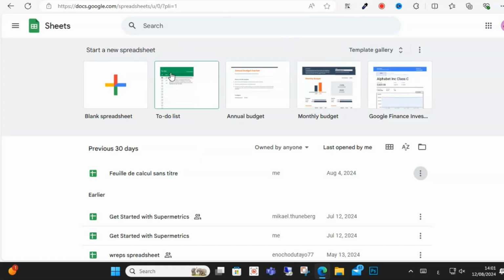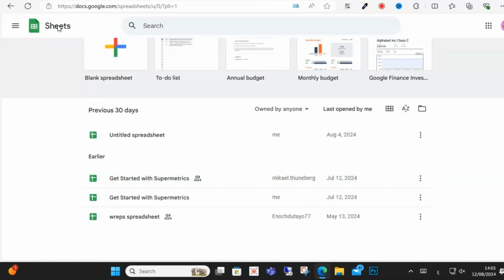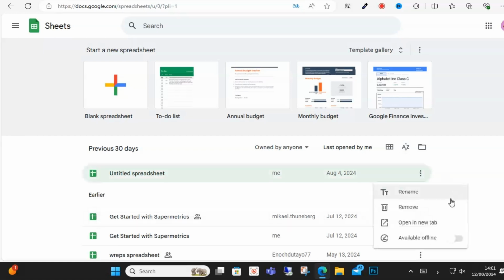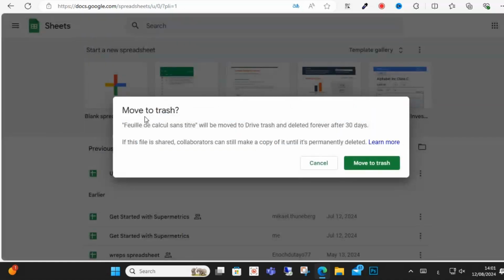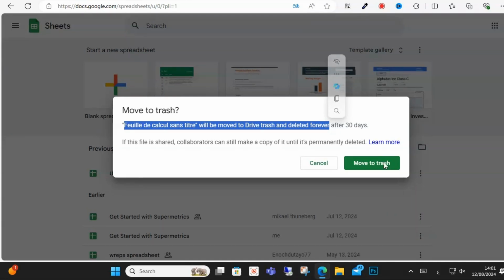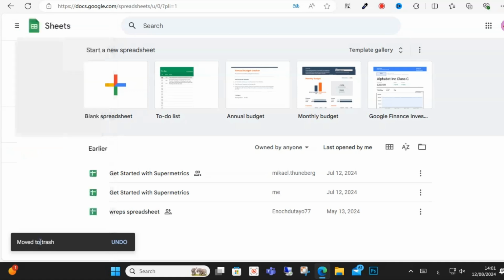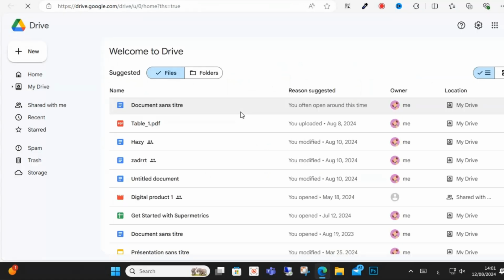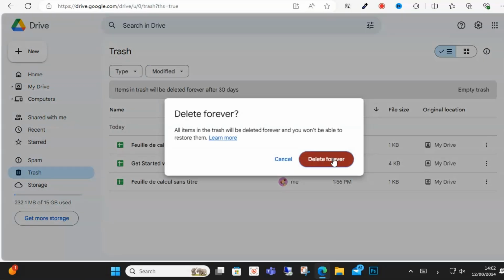How To Delete a spreadsheet permanently from Google Drive - ( Full Guide)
Quick tutorial showing how to delete a Google Sheets spreadsheet permanently. (Uses Google Sheets and Drive)